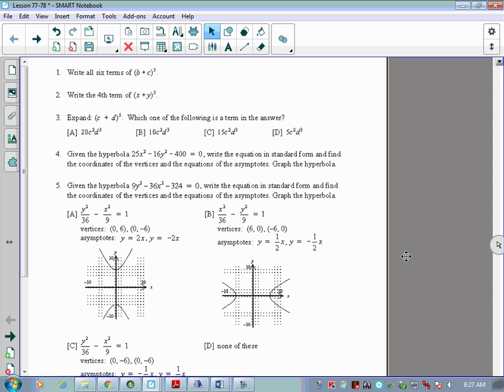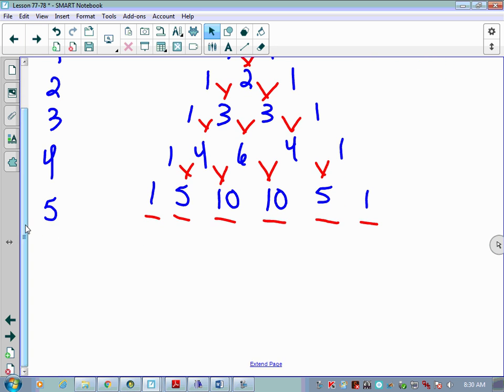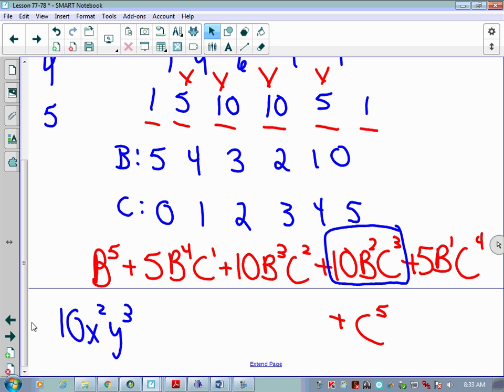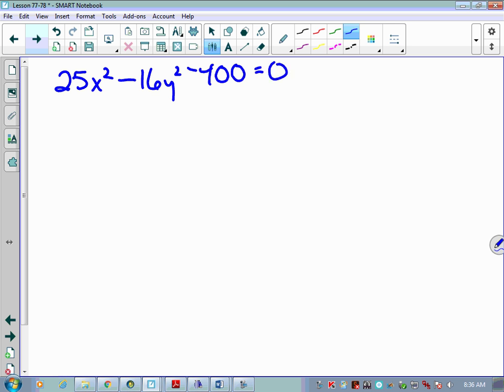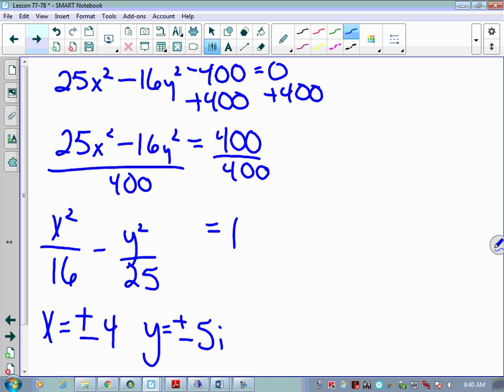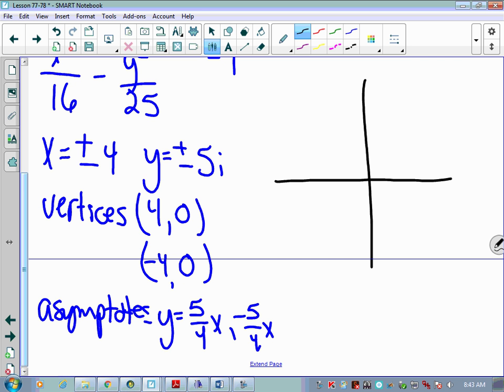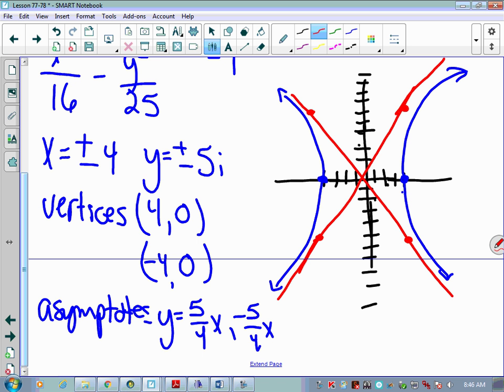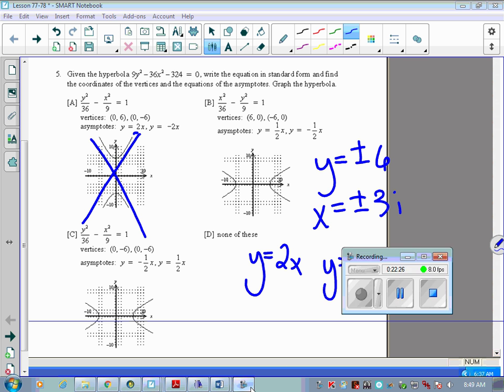Algebra 3 Lesson 77 78 recording